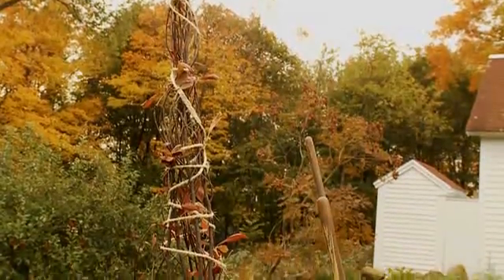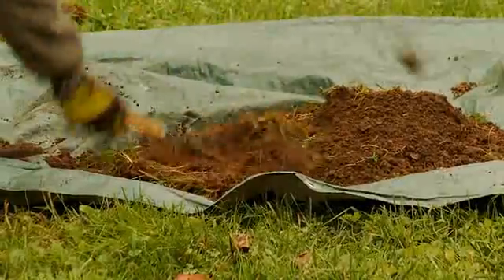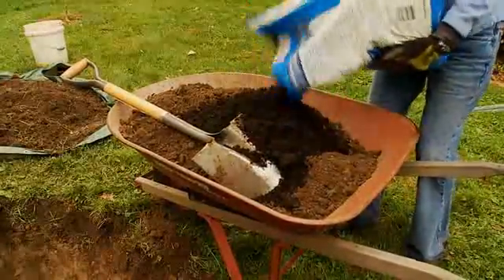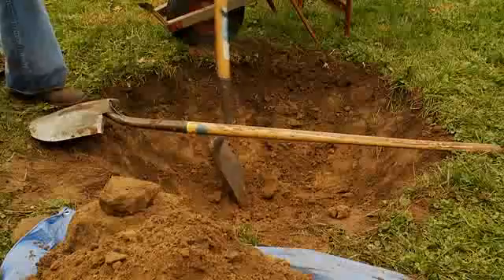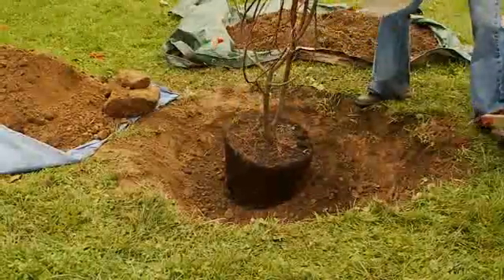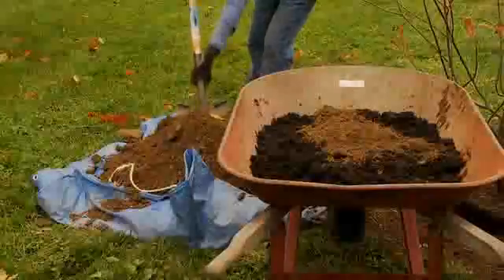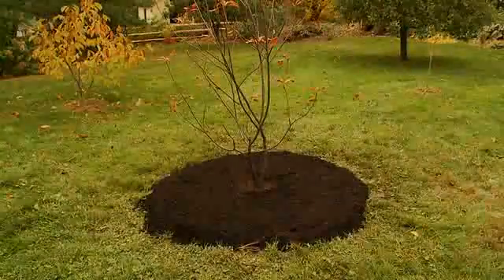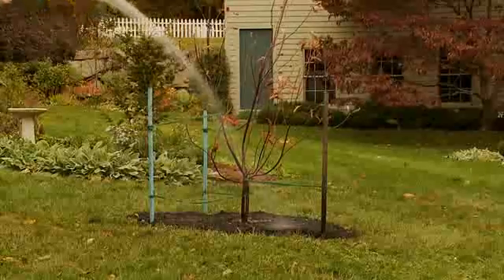How to Plant a Tree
A new tree can improve the look of a yard and add personality to a home.
Be careful when lifting and lowering heavy objects. Get help when you need it.